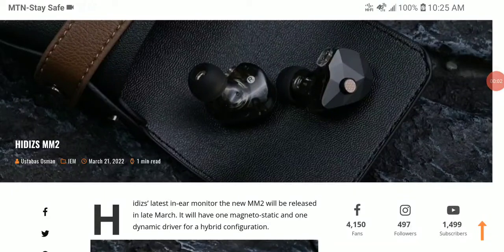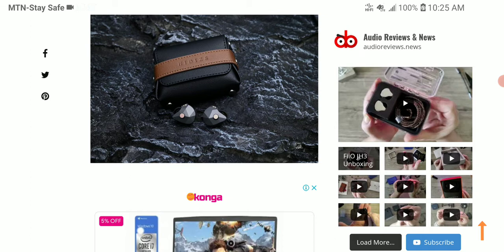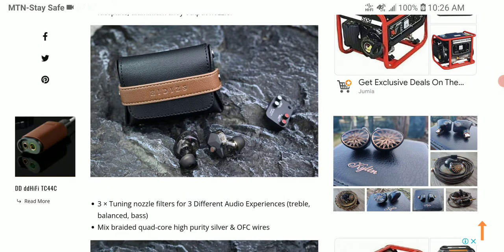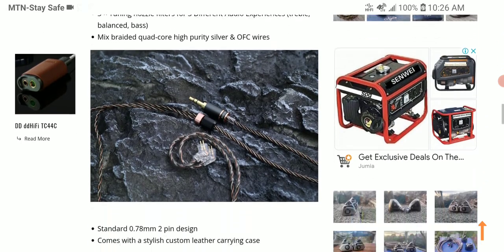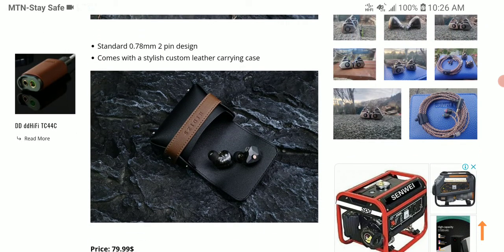HIDIZS MM2 Earphone Debuts with magneto-static BM driver & Tuning nozzle filters priced at $80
Hidizs’ latest in-ear monitor the new MM2 will be released in late March. It will have one magneto-static and one dynamic driver for a hybrid configuration.
6mm low-voltage magneto-static BM driver
10.2mm PEK macromolecule polymer diaphragm dynamic driver
German eco-friendly resin body, Lozenge-cut aluminium alloy faceplate, aluminium alloy output nozzle.

3 × Tuning nozzle filters for 3 Different Audio Experiences (treble, balanced, bass)
Mix braided quad-core high purity silver & OFC wires